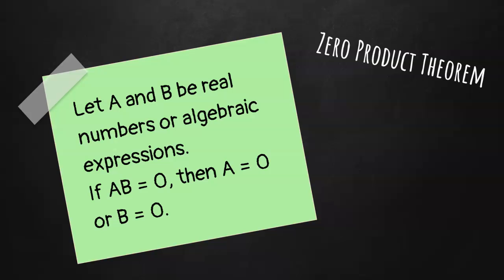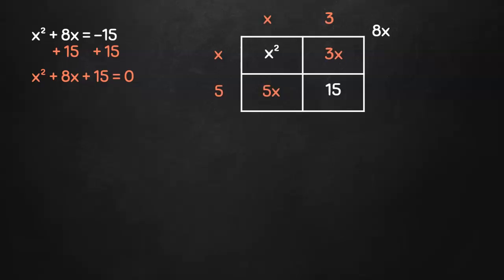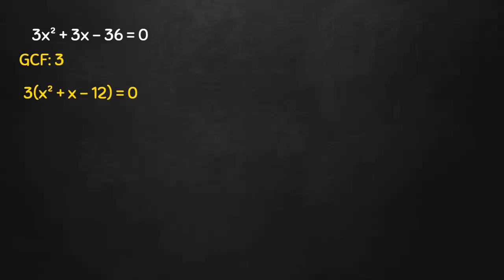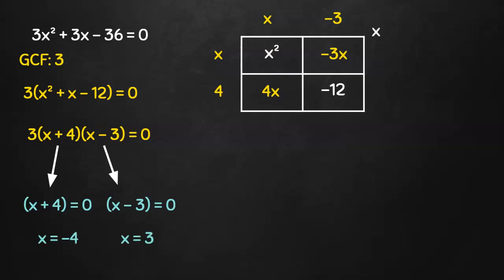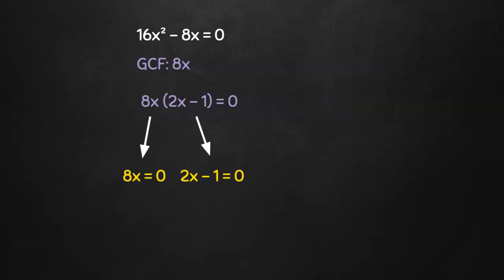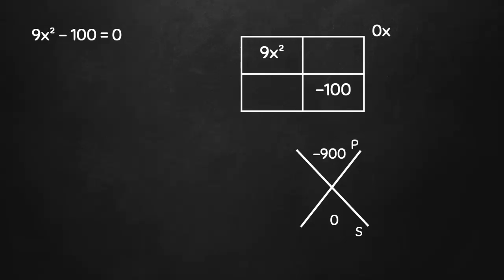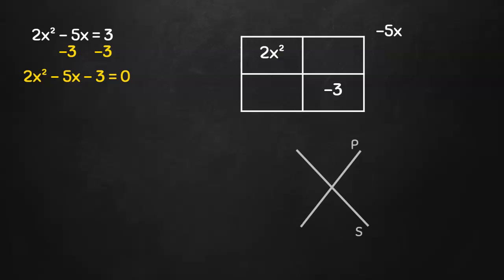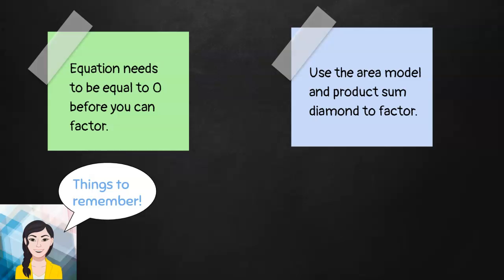Solve Quadratic Equations by Factoring | Algebra 2 Step-by-Step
Struggling to solve quadratic equations? This step-by-step Algebra 2 lesson shows you how to use factoring to find solutions quickly and accurately.

In this video, you’ll learn:

How to factor quadratic expressions
How to use the zero product property

This lesson is perfect for:

Anyone learning how to solve quadratic equations

If you want a clear and simple method for solving quadratics, this video will help you master factoring with confidence.